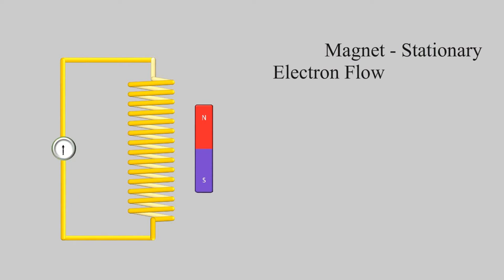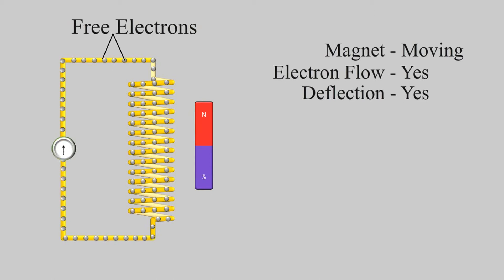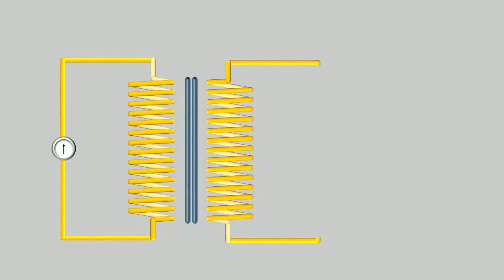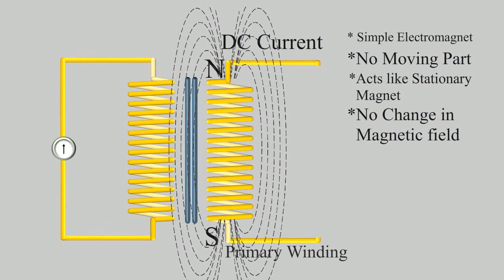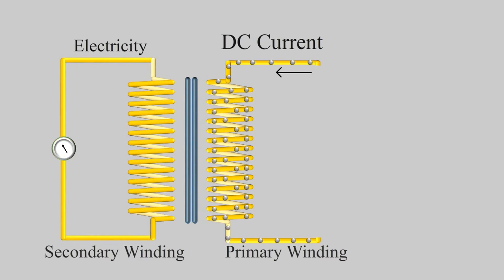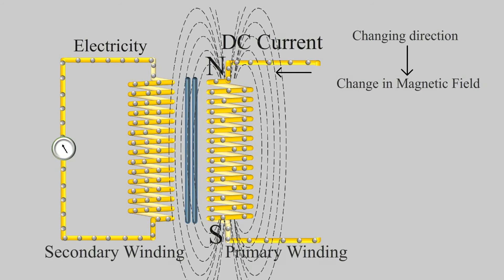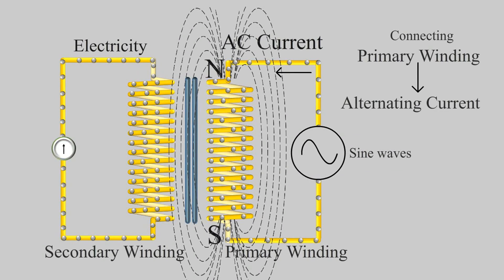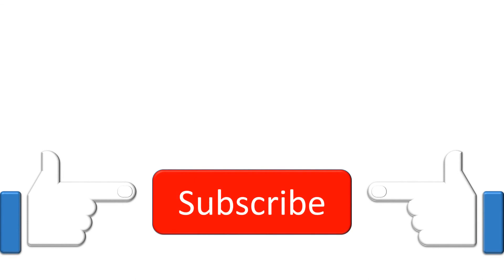Transformers work only on AC current and not on DC . Reason explained.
Concept of how current is induced in coil .
Faraday's law .
what if we put dc in transformer .
how transformer work and reason to use ac current in it .